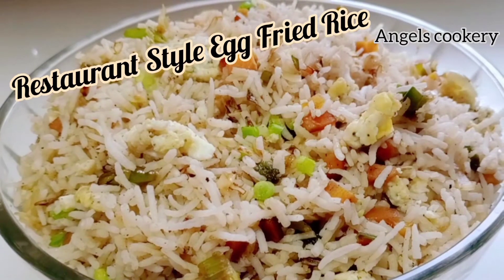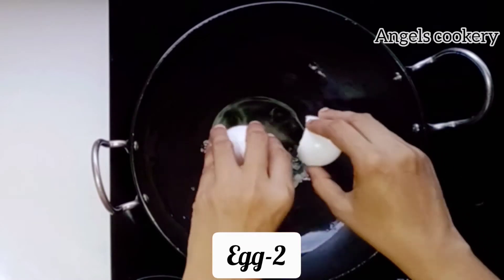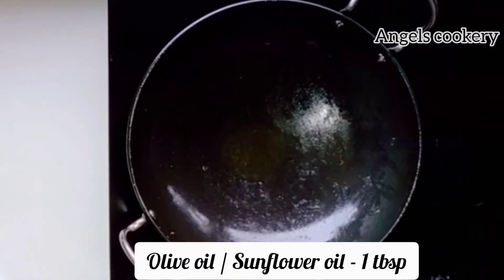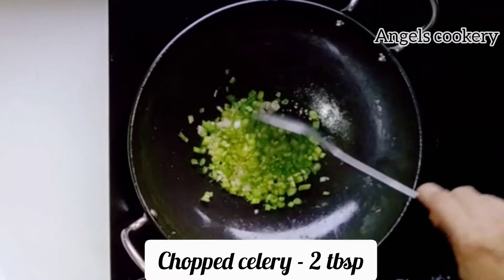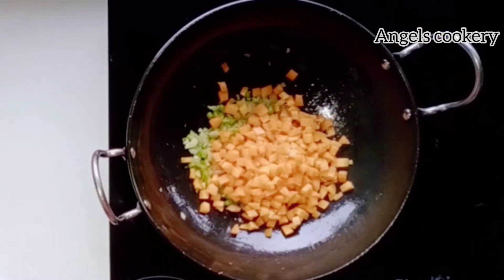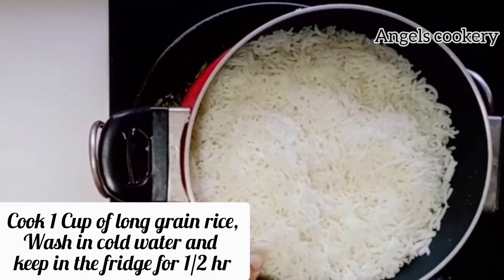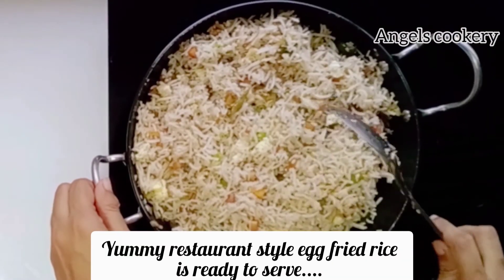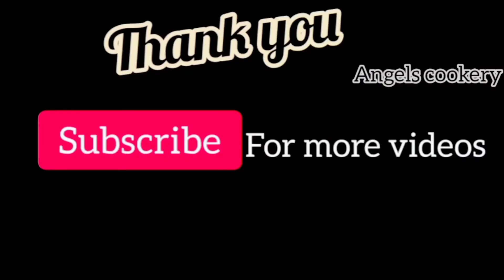Simple restaurant style Egg Fried Rice| Quick Lunch recipe | Tips for making perfect boiled rice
Simple and perfect restaurant style egg fried rice...

Episode - 112

Welcome to Angels Cookery.
I am Anju,
I love cooking a lot and I like to discover and experiment new recipies. I always include SHORT VARIETY cooking videos and in the way that everyone can easily understand...
Hope you all enjoy... Enjoy cooking...